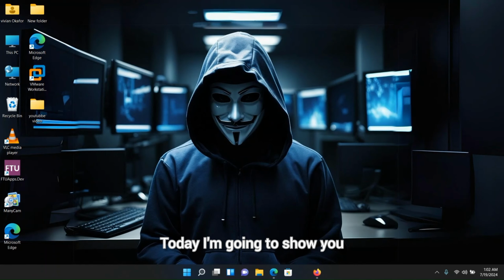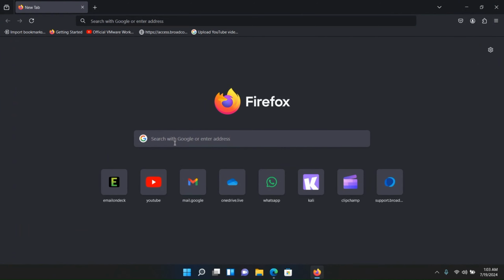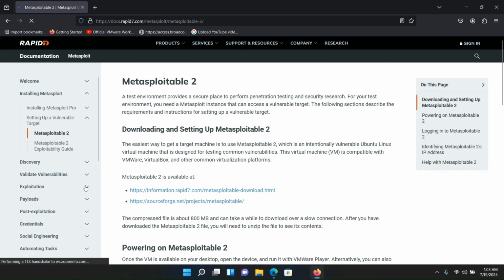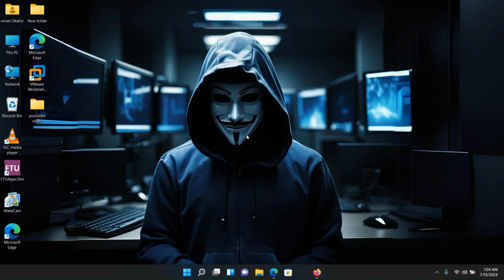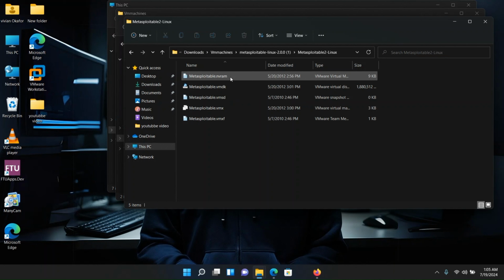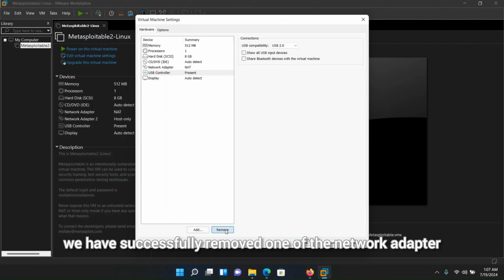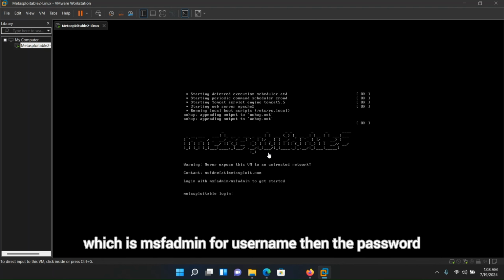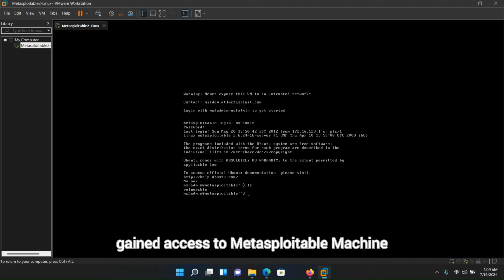How To Download And Install Metasploitable 2 In VMware Workstation Pro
In this video, I'll be exploring Metasploitable 2, a vulnerable virtual machine designed for penetration testing and ethical hacking training. I'll cover the purpose and benefits of using Metasploitable 2, and guide you through the step by step process of downloading and installing it in VMware Workstation Pro. Whether you are a beginner looking to learn about ethical hacking or a seasoned pro looking to sharpen your skills, this video is for you! So, let's dive in and get started